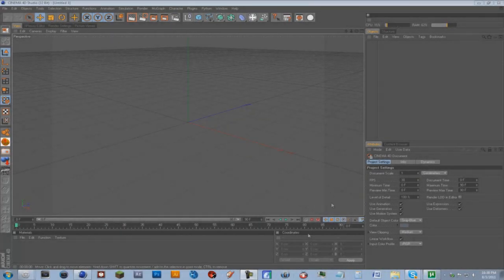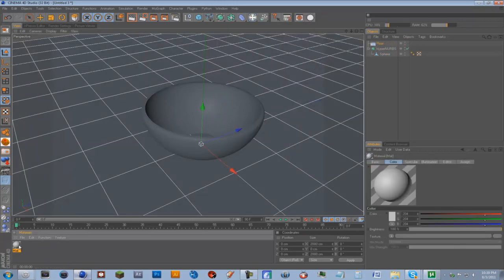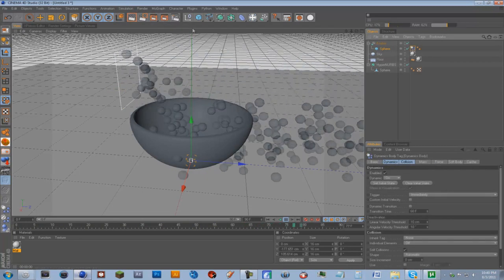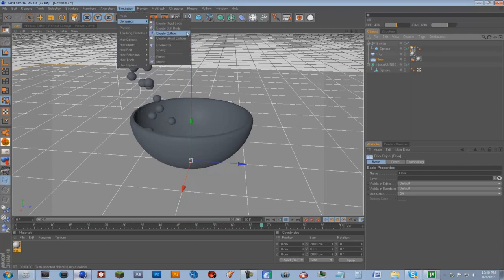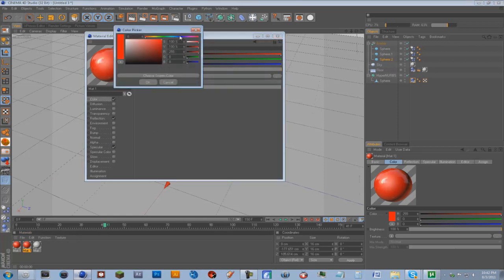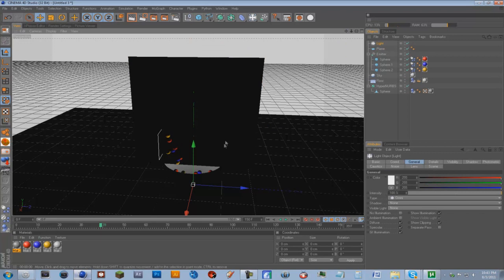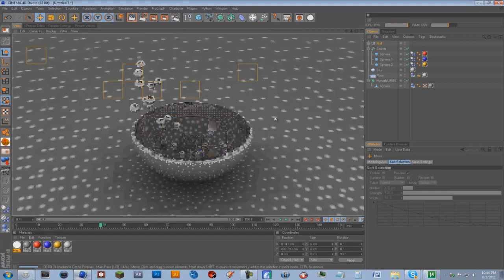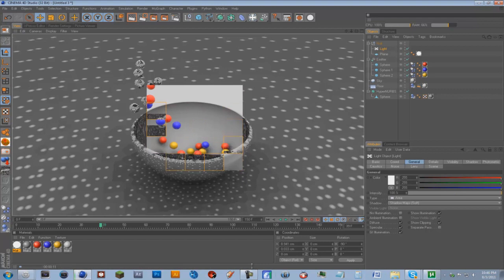Cinema 4D Emitter and Rigid Body tag tips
I apologize for the breathing in the mic in this tut :/ but  anyways